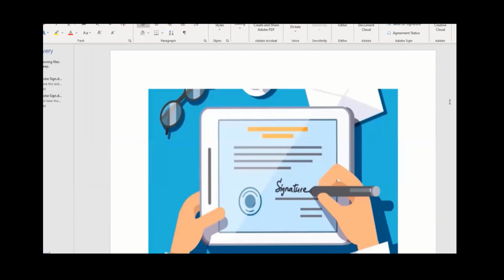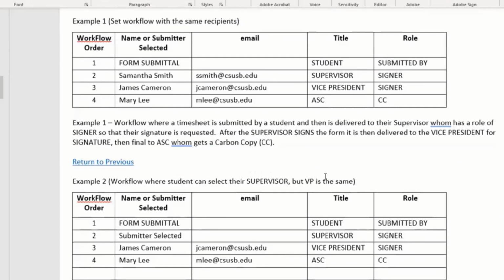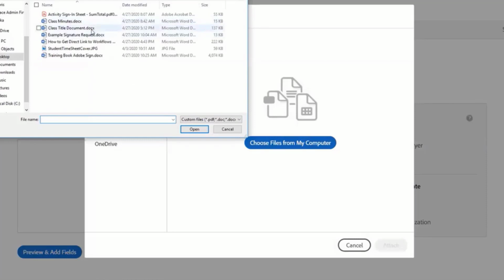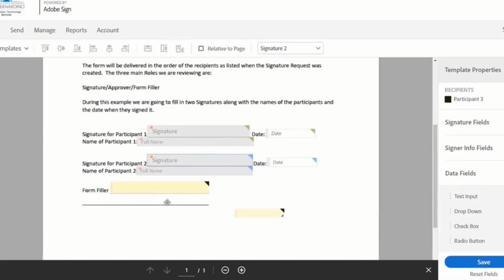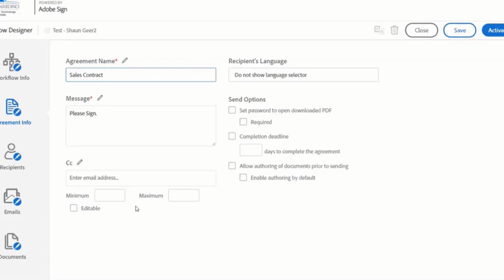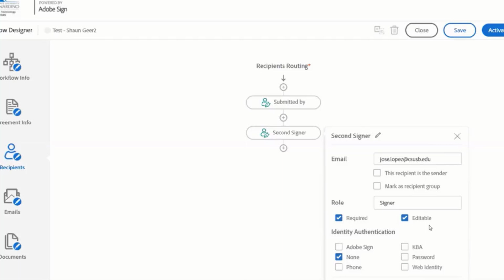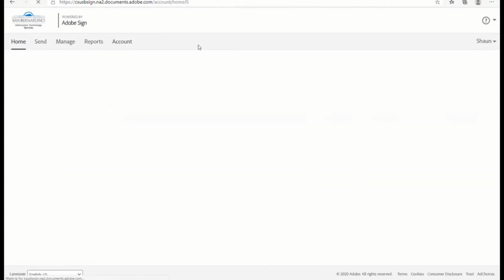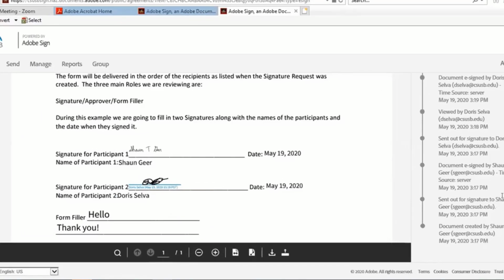CSUSB Adobe ESign Workflow - how to set up a workflow.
This session will focus on how to create a Workflow using Adobe Sign.   This course is available in CSU Learn.  Authenticate through the MyCoyote portal to view this topic and receive credit on your training transcript.

Created by ITS Training Services. Trainer: Shaun Geer, Operating Systems Analyst, Technology Support.